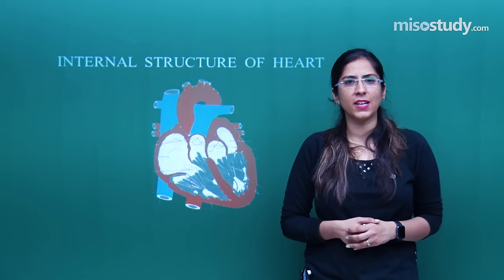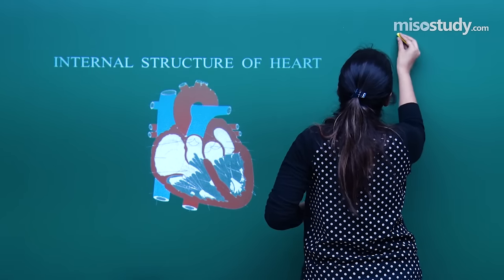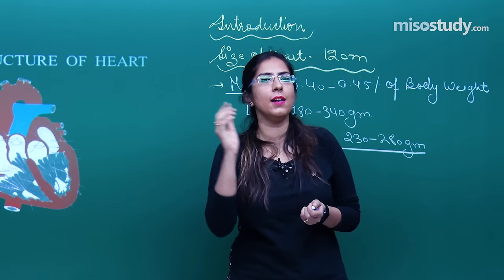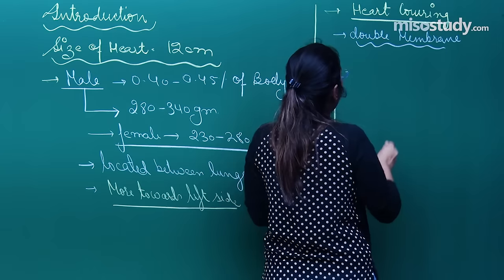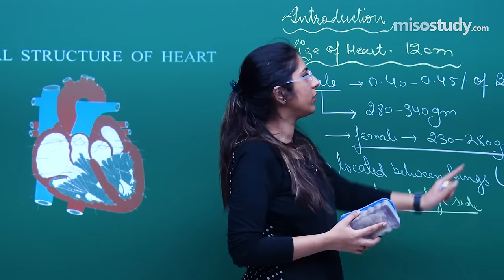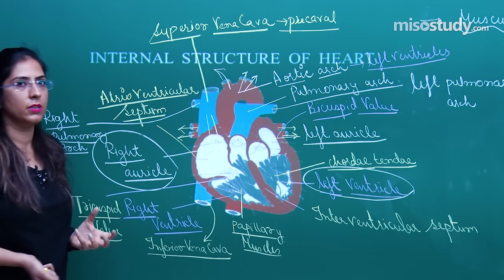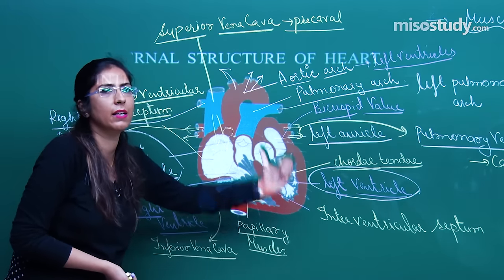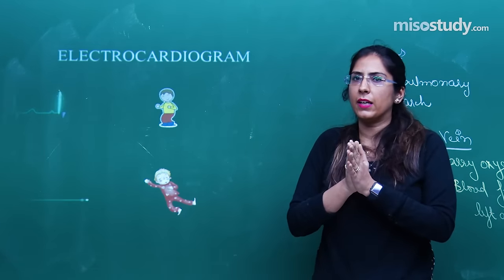NEET Biology | Heart | Theory & Problem-Solving | In English | Misostudy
This video lecture covers class 11th topic Heart of Biology for preparation of NEET exam by top faculty.
Also you can download free class notes of Biology for NEET preparation at our
Get Online coaching for JEE, NEET and CBSE, also get online study material, test series, doubt clearing sessions, sample papers, solutions etc. prepare by top faculties, email- or call us at 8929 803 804 for any query or doubt related questions for NEET | CBSE | IIT-JEE Preparation.